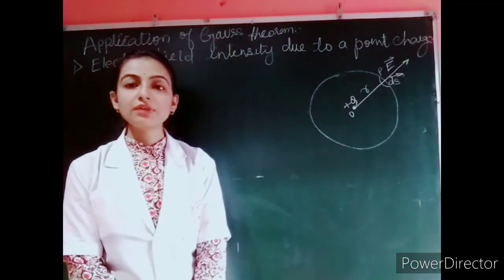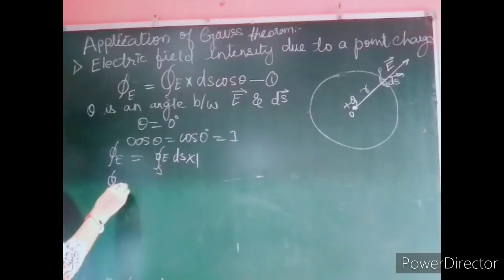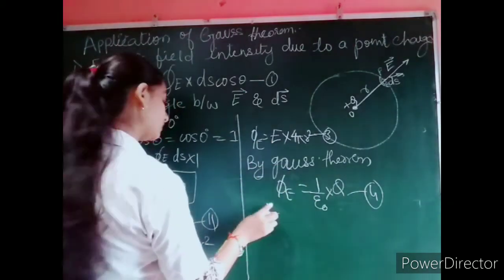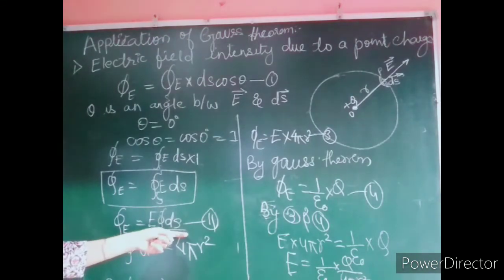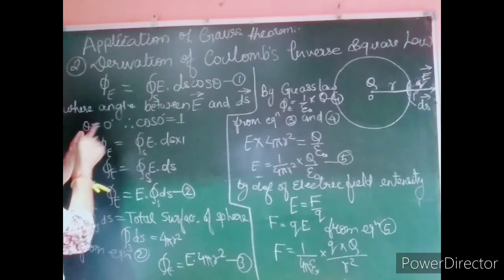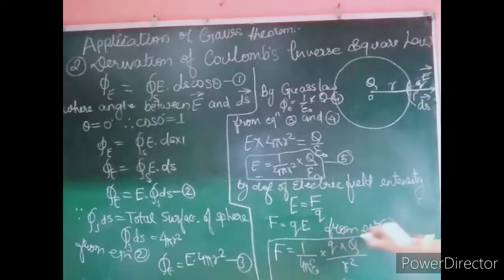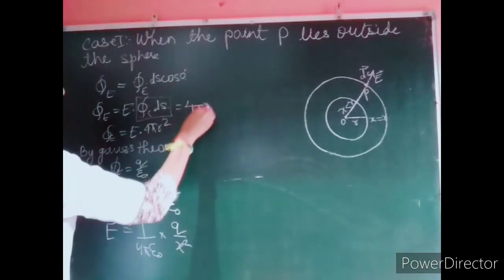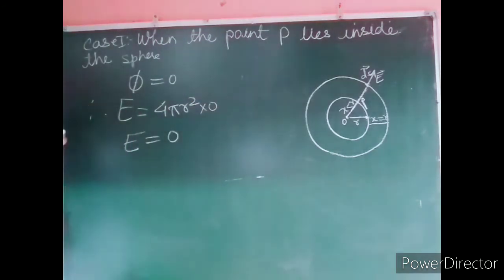Class :- 12 ELECTRIC FIELD AND CHARGE APPLICATION OF GAUSS THEOREM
Write application of guass theorem